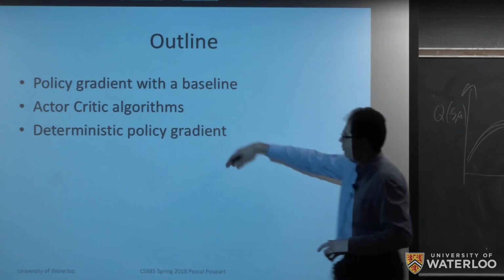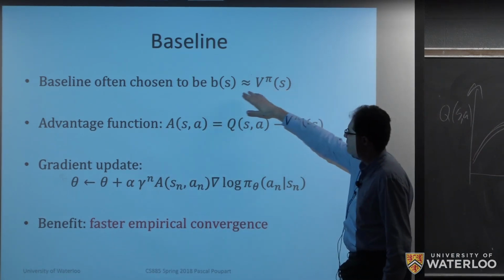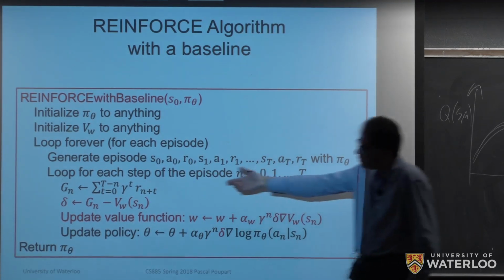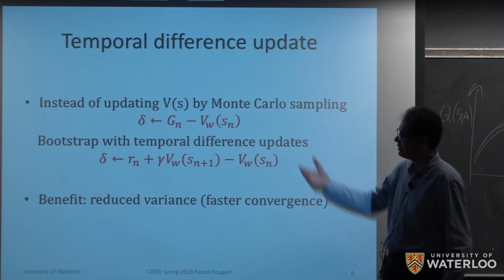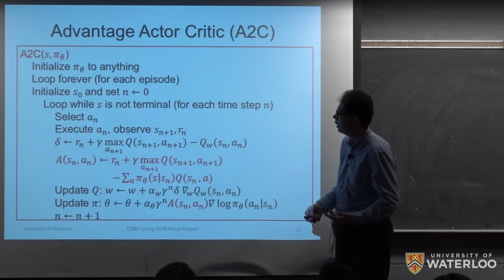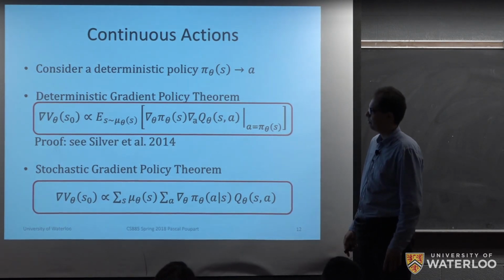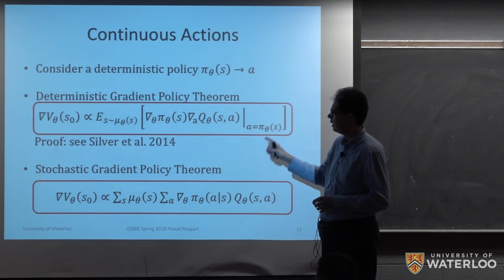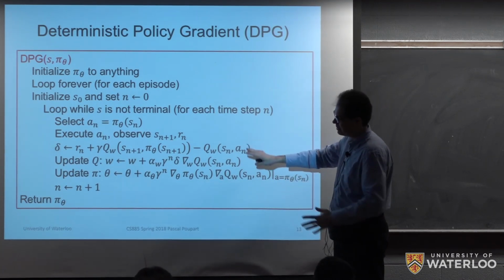CS885 Lecture 7b: Actor Critic